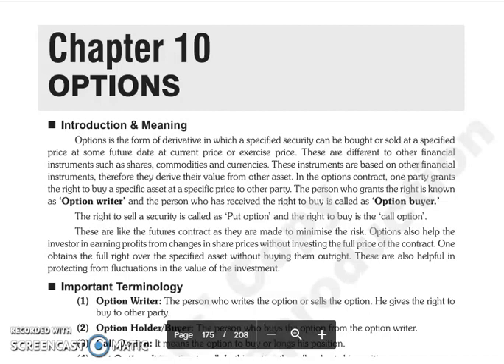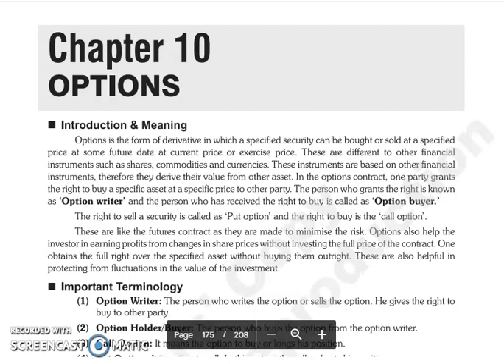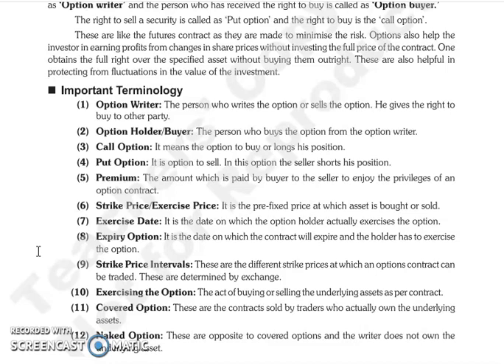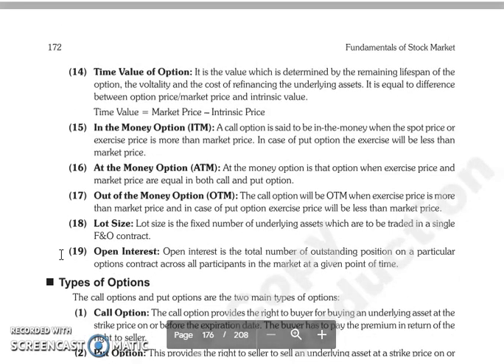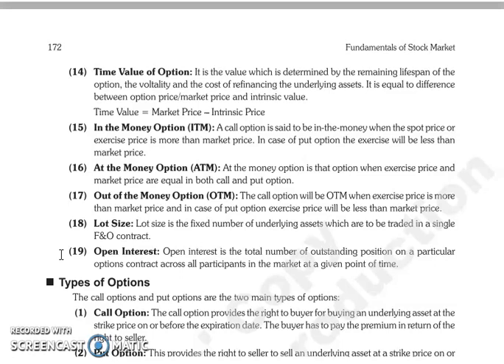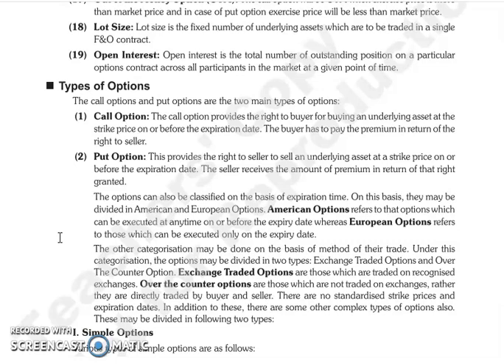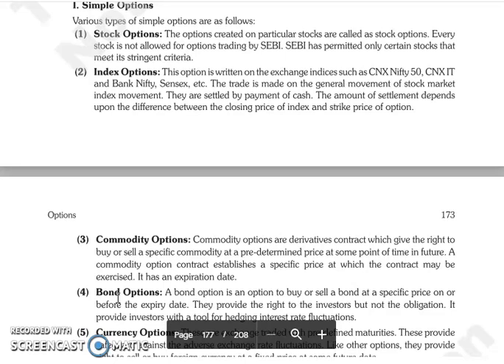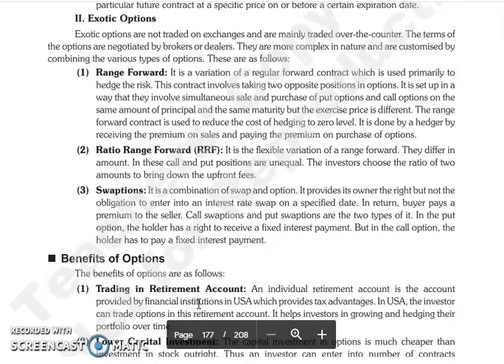FSM LECTURE, CHAPTER 10 OPTIONS LECTURE 1.